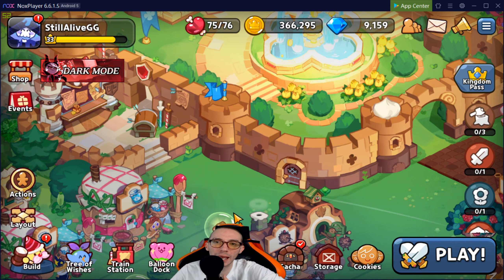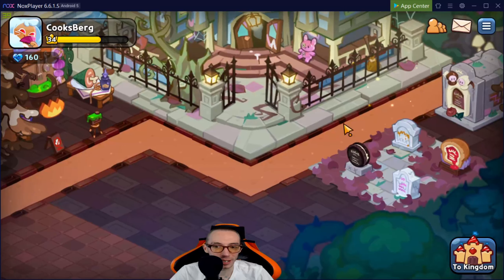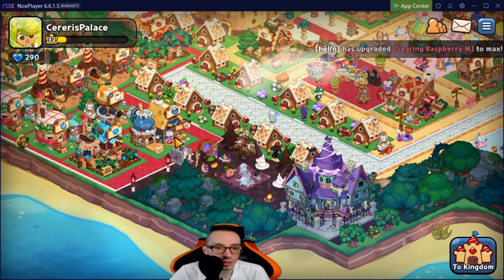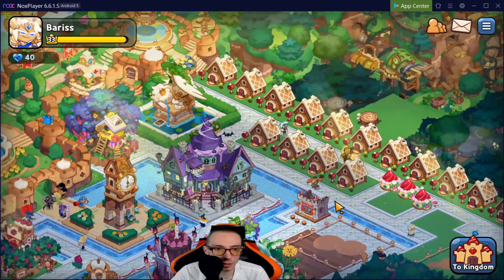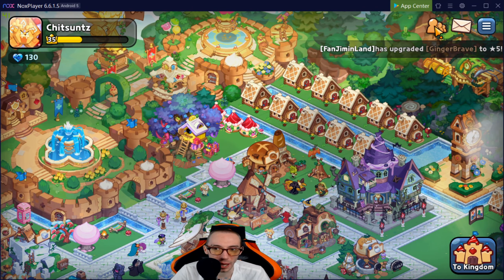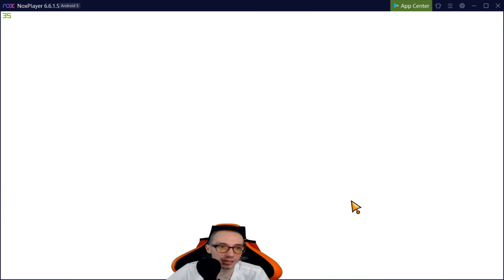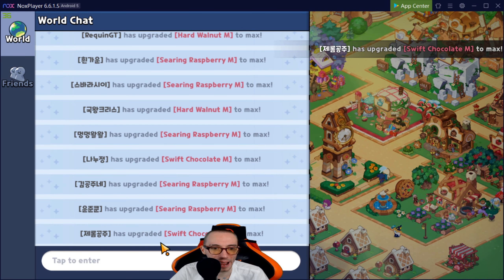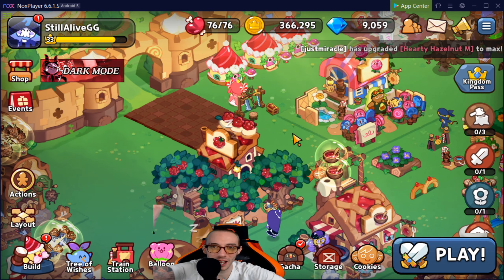Cookie Run Kingdom Rate Your Kingdom ROUND 2!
In todays video we are taking a look at YOUR Cookie run kingdom villages. This is round 2 of our competition. Be sure to check out round 1 if you missed it!

Nightbot commands during livestreams:
1.!server
2.!discord